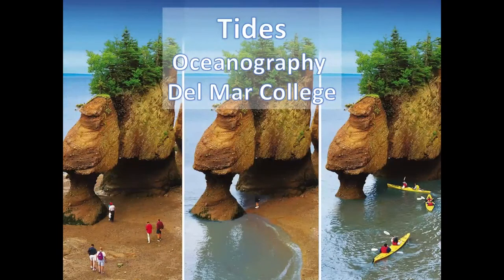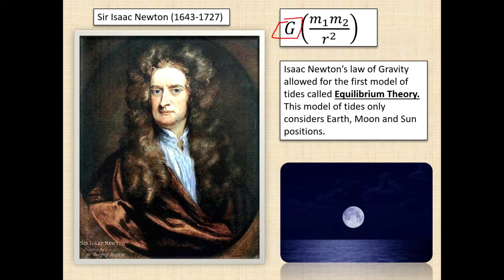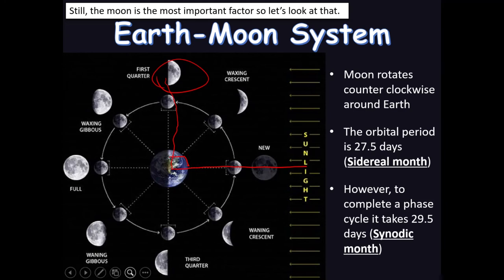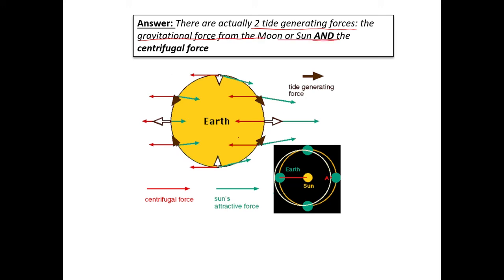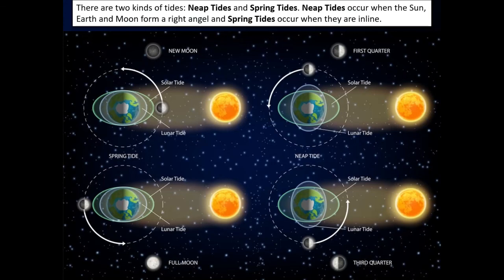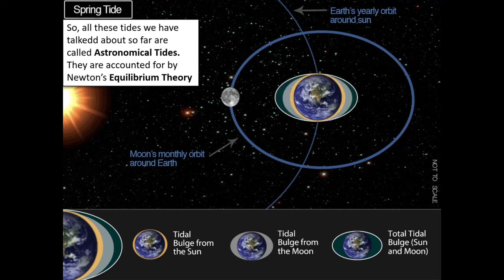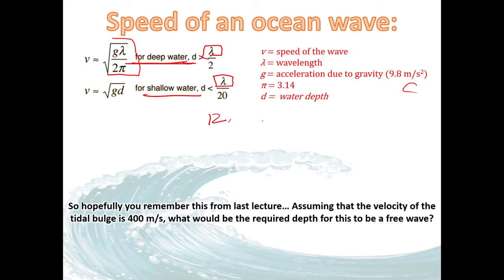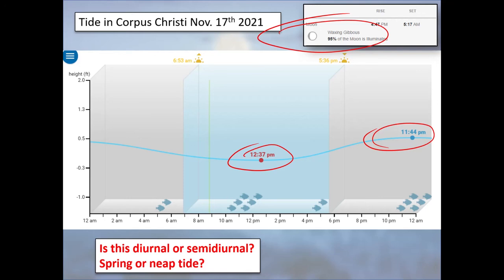Oceanography lecture 21 Tides I